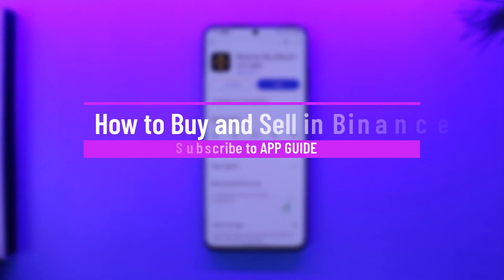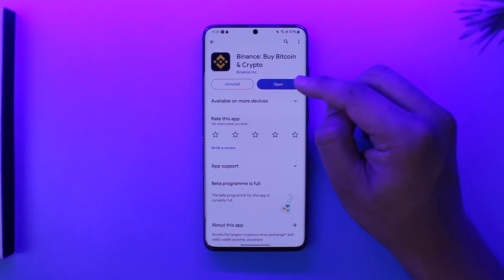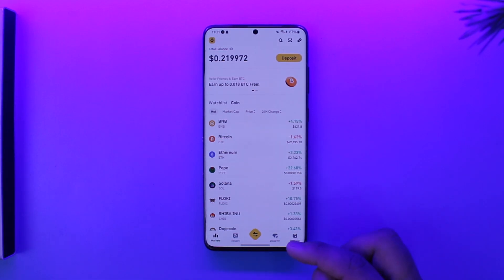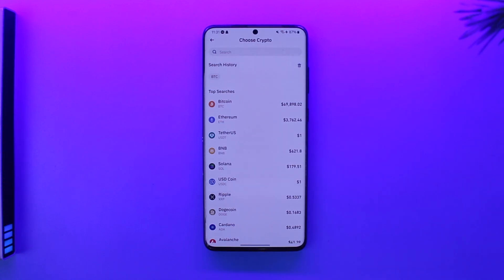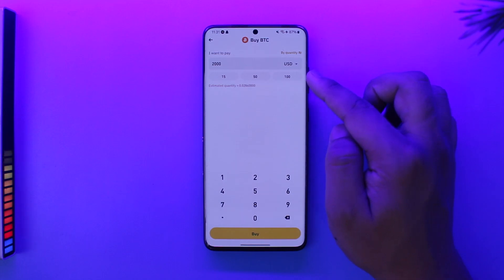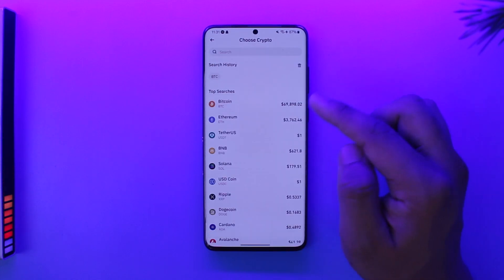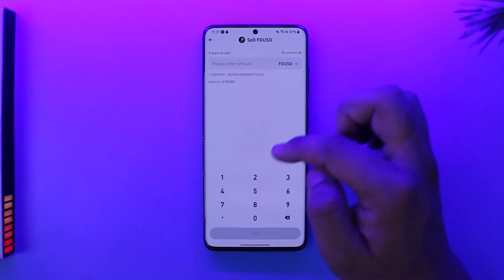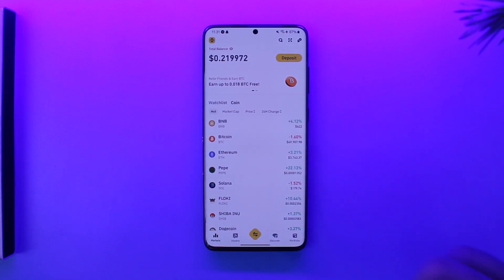How to Buy and Sell in Binance !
This video guides you through an easy step-by-step process to buy and sell in Binance. So make sure to watch this video till the end.

~ Chapters:
0:00 Introduction
0:10 Buy and Sell
1:05 Conclusion